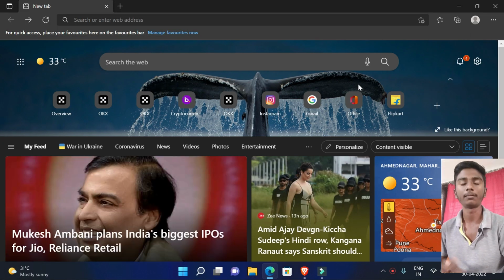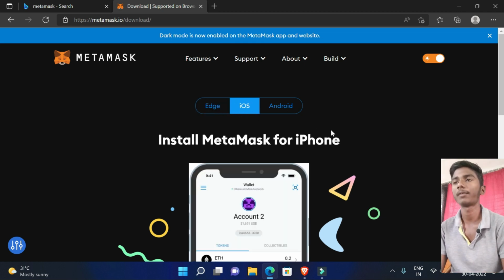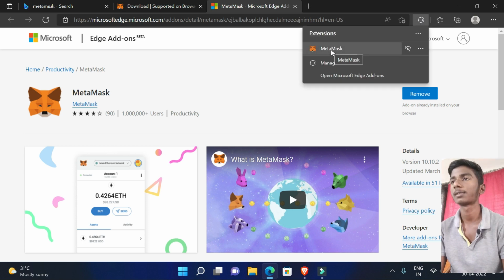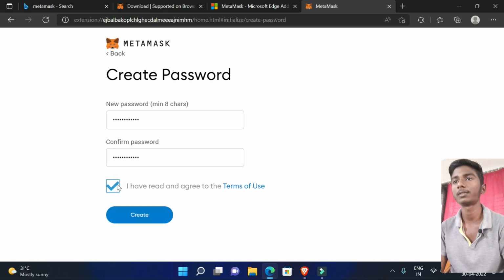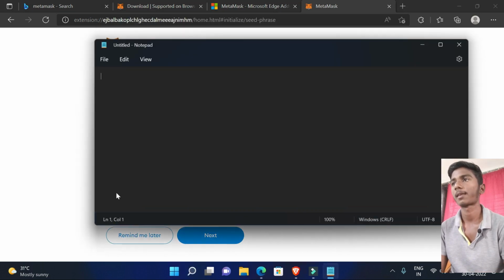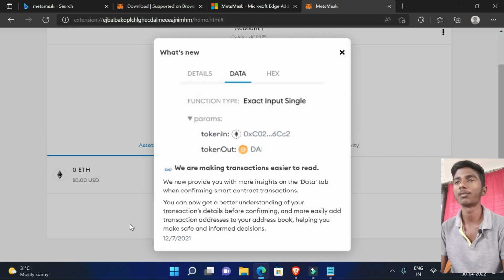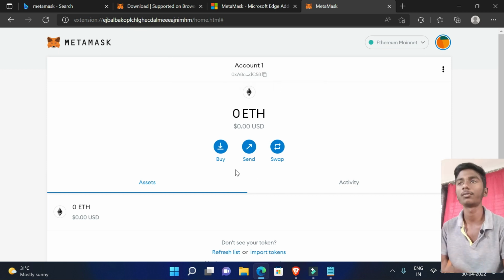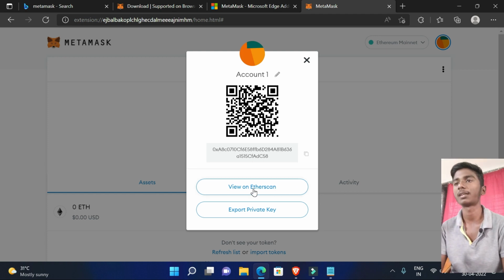How to use Metamask to store and use Ethereum and ERC20 tokens | Matamask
Hello Guys,
    I hope you all are doing well, In this video, I have told you about How you can download and use Matamask for storing Ethereum and many other coins.